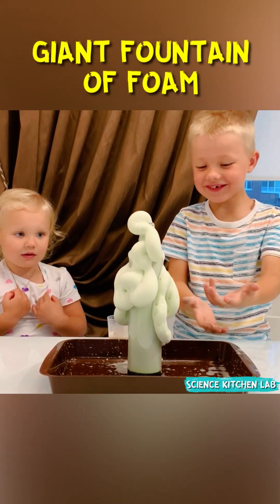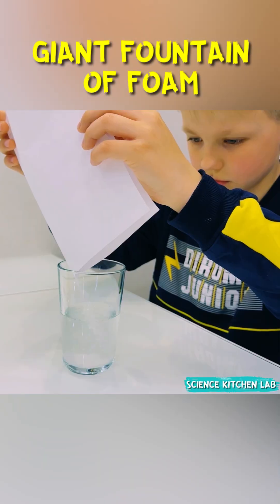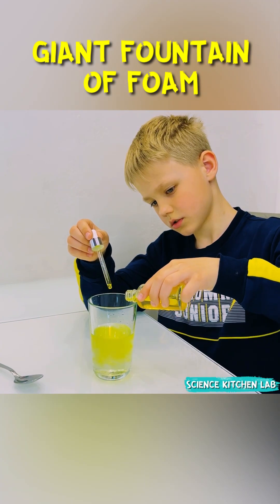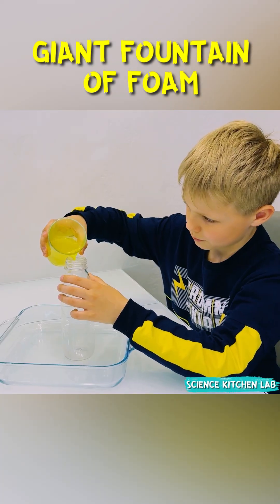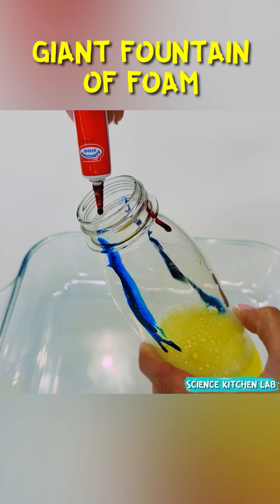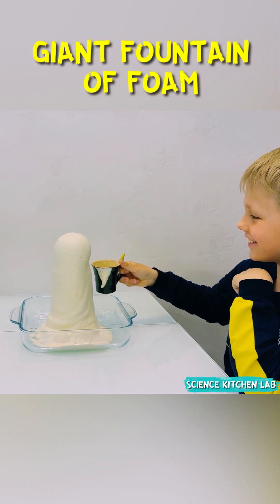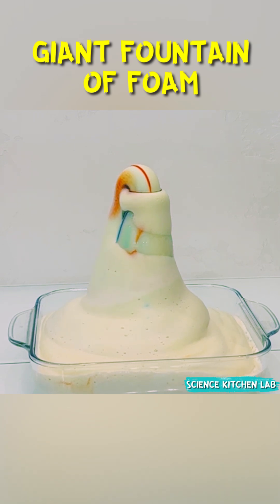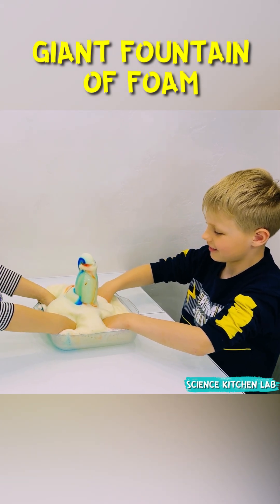The Science Behind Elephant Toothpaste | Safe Chemistry Experiment for Children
The Most Spectacular Chemistry Experiment - "Elephant Toothpaste"! 🐘✨*
An amazing science experiment that will delight both children and adults! Watch how ordinary yeast and hydrogen peroxide create a giant fountain of colorful foam. This is not just beautiful - it's a real chemistry lesson in your home!

In this video you will:
- See an impressive chemical reaction
- Learn about catalytic decomposition of hydrogen peroxide
- Learn how to safely conduct the experiment at home

👍 Like this video if you enjoyed the experiment!